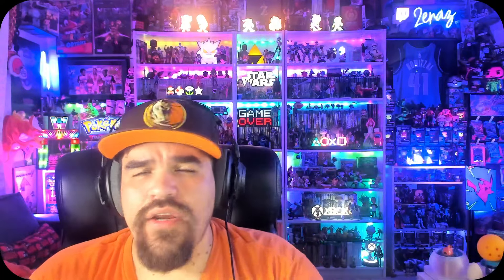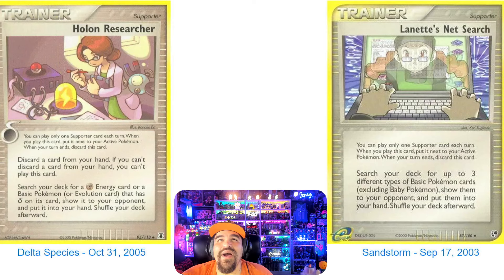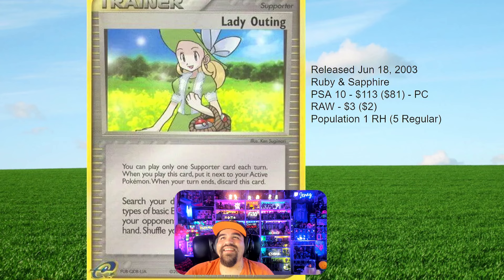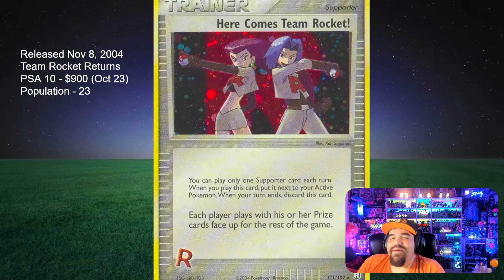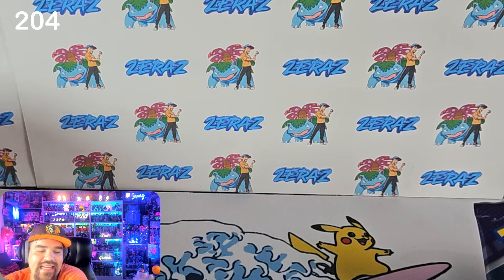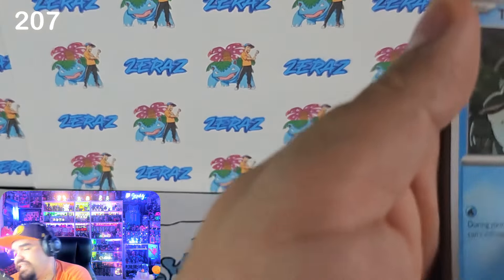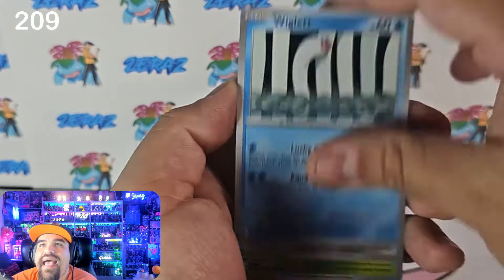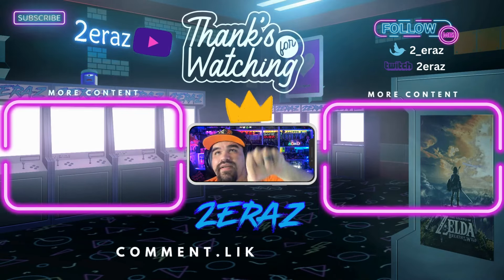Top 3 Waifu Cards Pokemon Ex Era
In today's video series we travel back in time to the Ex Era! One of my favorite eras in Pokemon history which is also the last I collected in until 2016 when Generations came out. We are looking for the top 3 Waifu cards in the EX Era!

We start in Ruby and Sapphire and move around to series like Holon Phantoms and Team Rocket Returns.

We open up some Temporal Forces as well to end the video off!